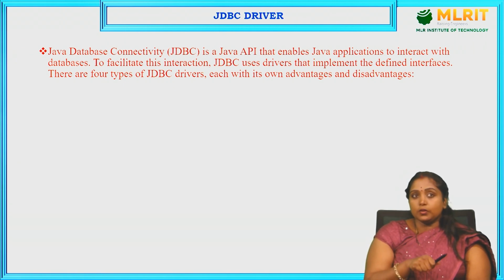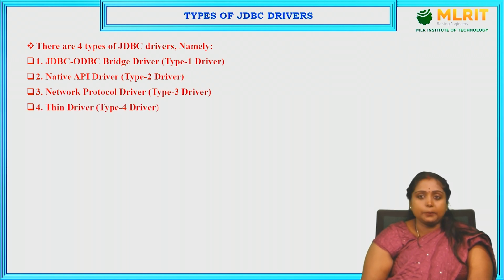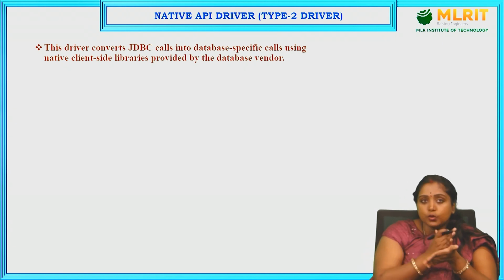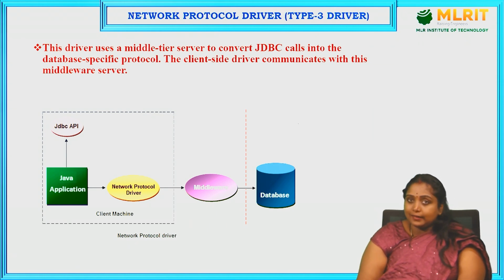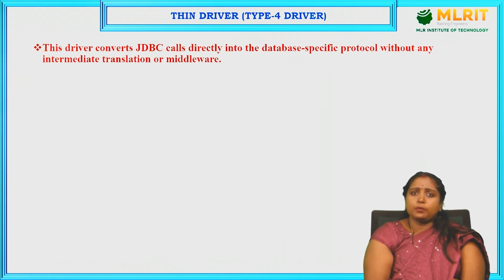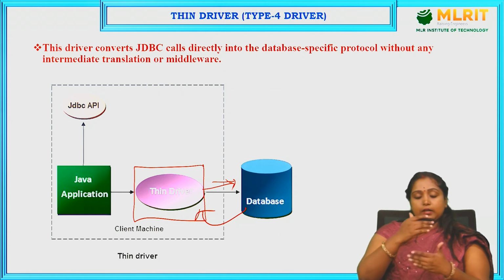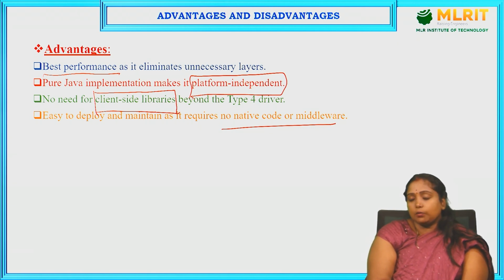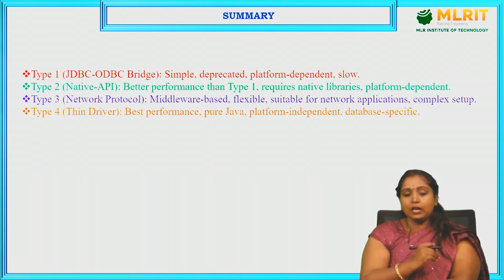LEC33| Object Oriented Programming Through Java | JDBC Drivers by Mrs. S. Navya